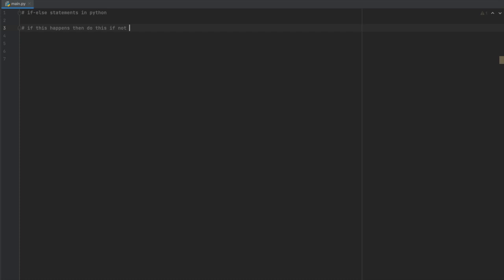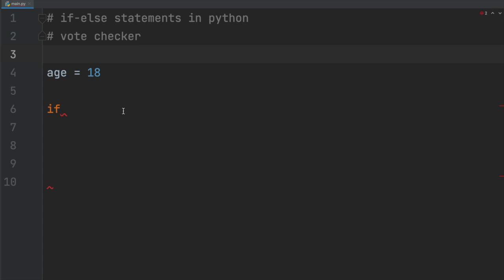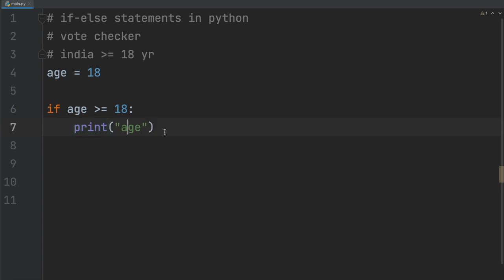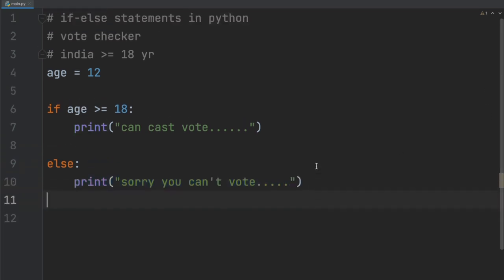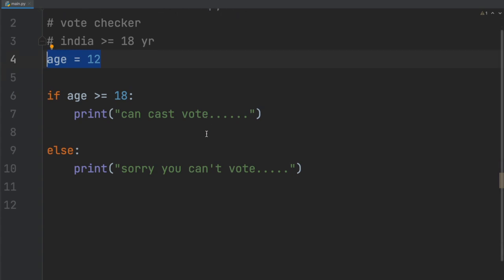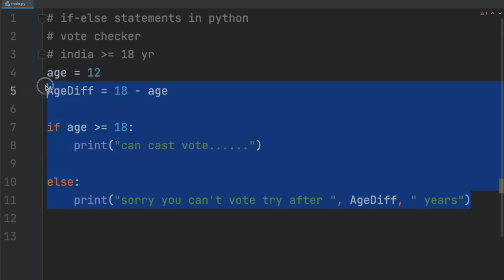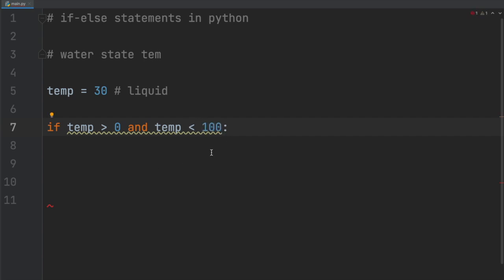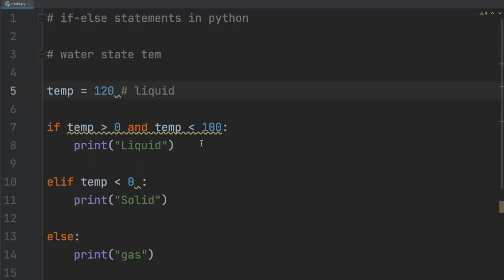IF-ELSE Statements in Python , see how the conditional flow works